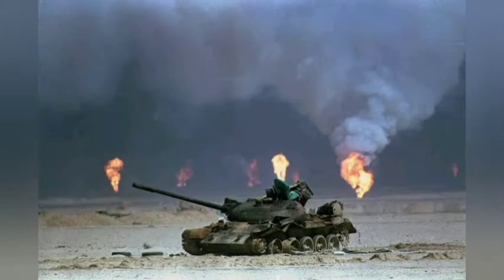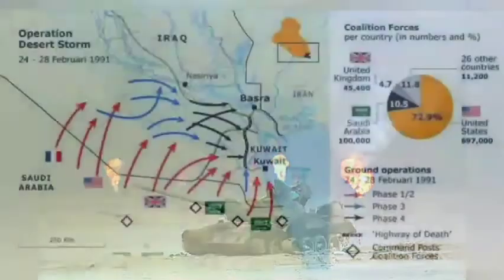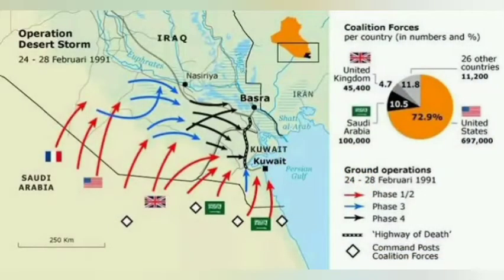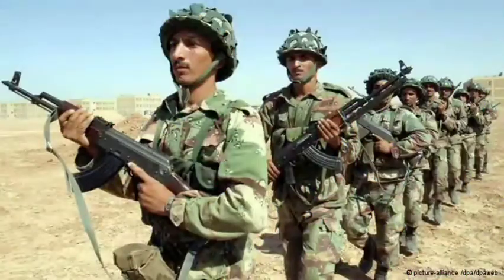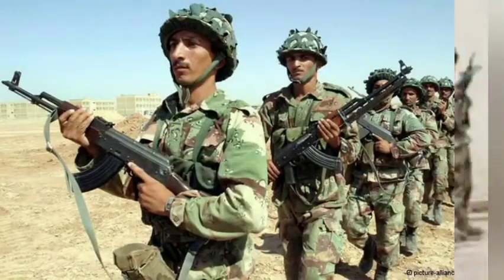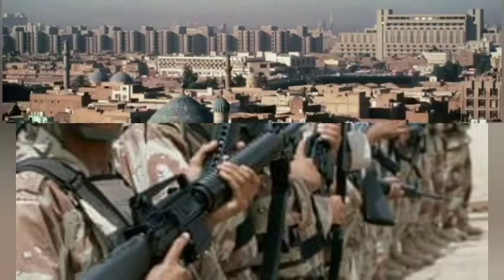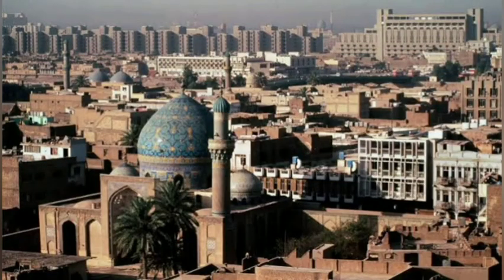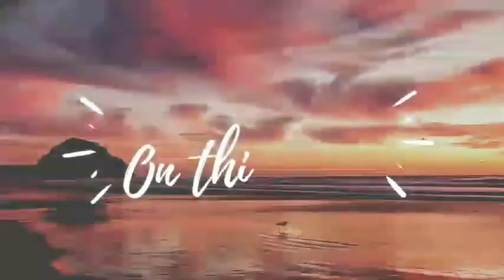On this day, February 28th, 1991 - The Persian gulf war ended